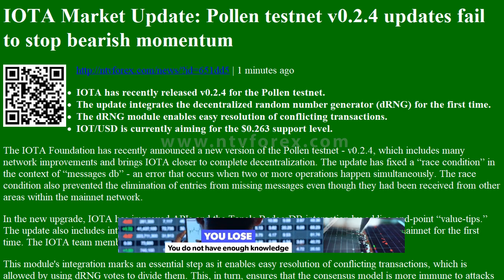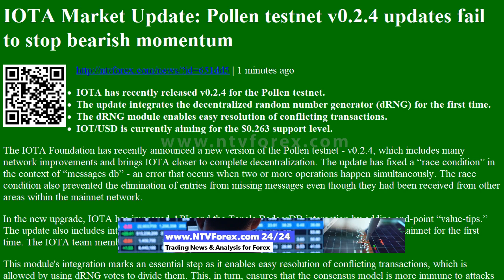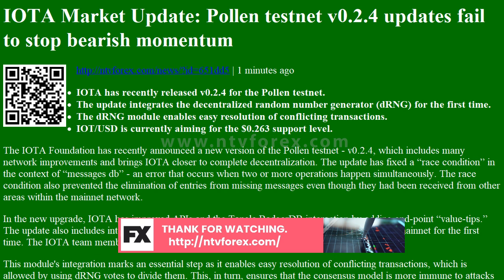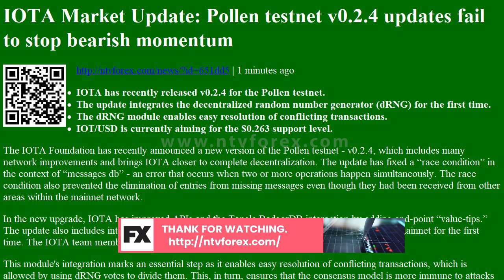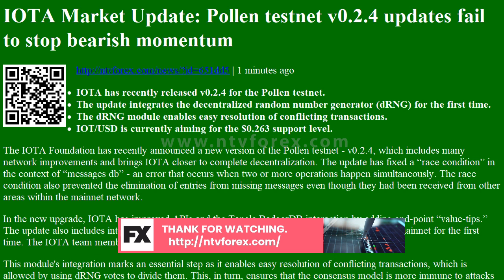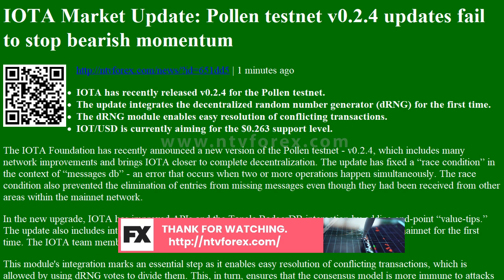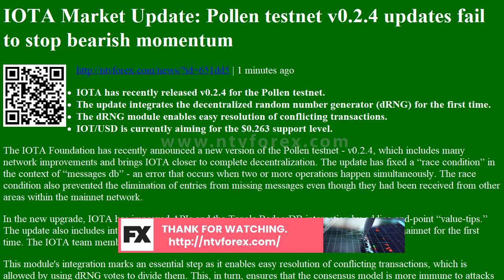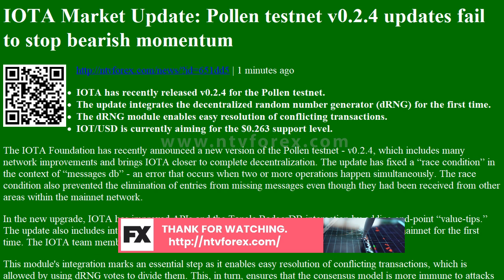IOTA Market Update: Pollen testnet v0.2.4 updates fail to stop bearish momentum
. 1 minutes ago IOTA has recently released v0.2.4 for the Pollen testnet. The update integrates the decentralized random number generator dRNG for the first time. The dRNG module enables easy resolution of conflicting transactions. IOT USD is currently aiming for the $0.263 support level. The IOTA Foundation has recently announced a new version of the Pollen testnet v0.2.4, which includes many network improvements and brings IOTA closer to complete decentralization. The update has fixed a race condition in the context of messages db an error that occurs when two or more operations happen simultaneously. The race condition also prevented the elimination of entries from missing messages even though they had been received from other areas within the mainnet network. In the new upgrade, IOTA has improved APIs and the Tangle BadgerDB interaction by adding end point value ti...